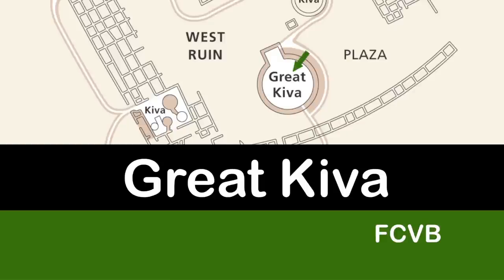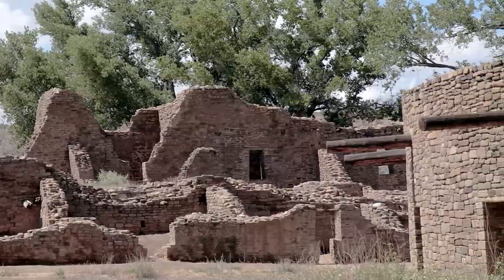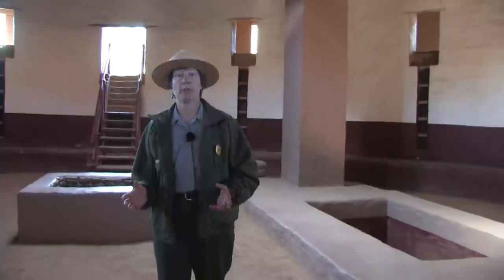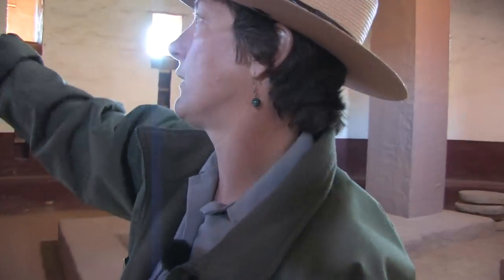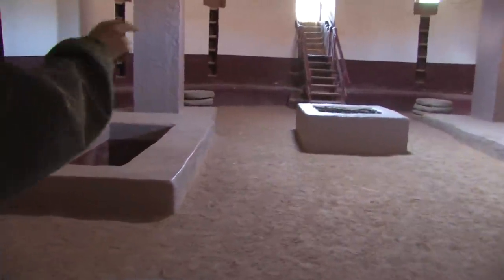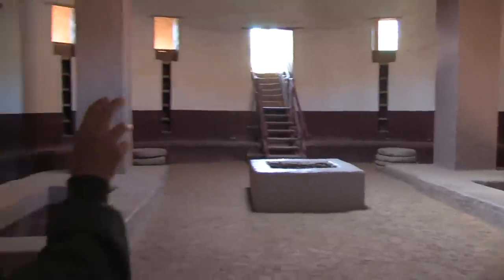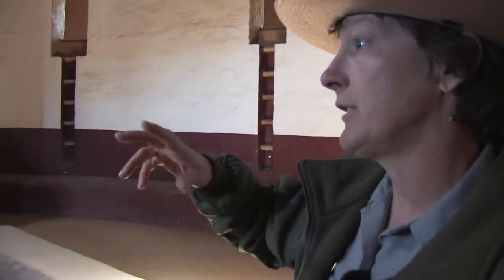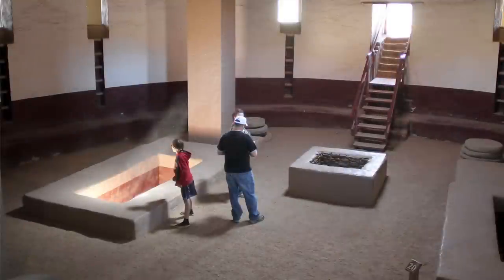Aztec Ruins Tour 5 - The Great Kiva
Park Ranger Tracy Bodnar explains how the Great Kiva was reconstructed and the different features that are found within a typical Great Kiva.